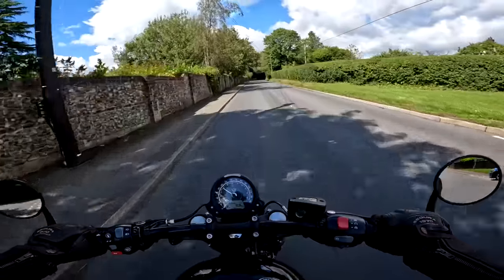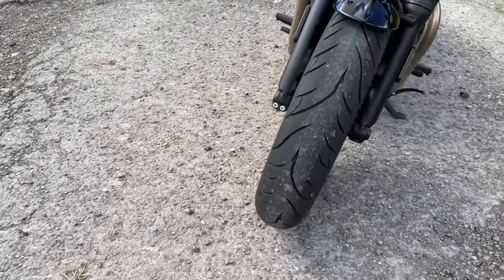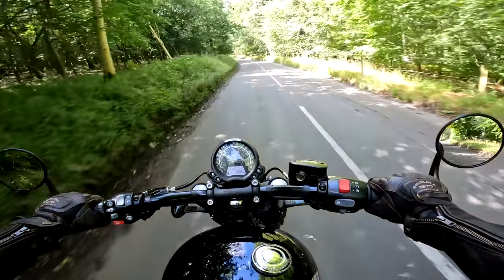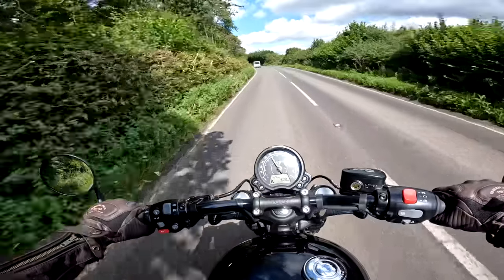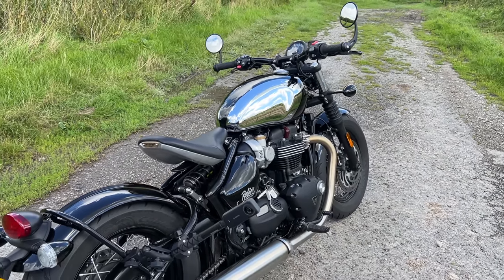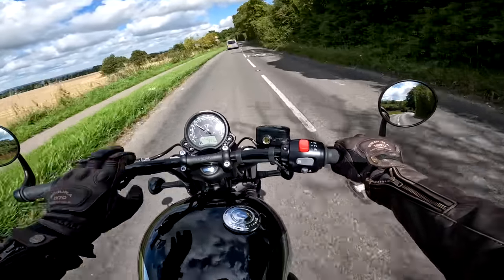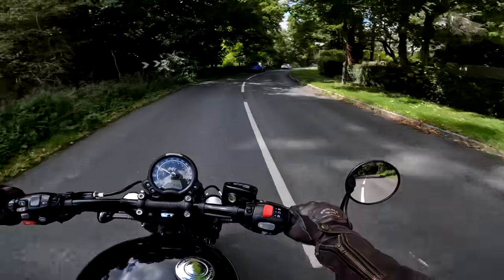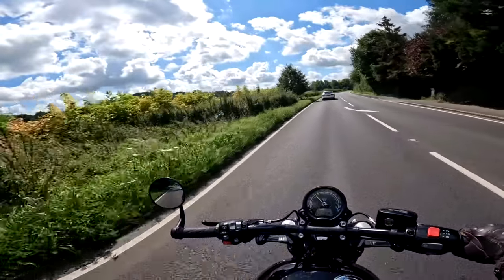2023 Triumph Bobber Chrome Review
2023 Triumph Bobber Chrome Review -having ridden the Speedmaster Chrome a few weeks ago I was keen to get reaquainted with it's cool brother the Bobber Chrome - here's what I made of it!